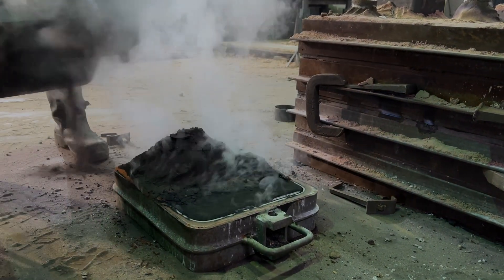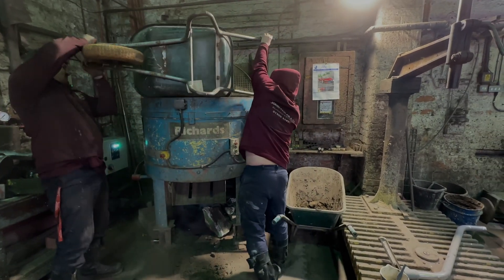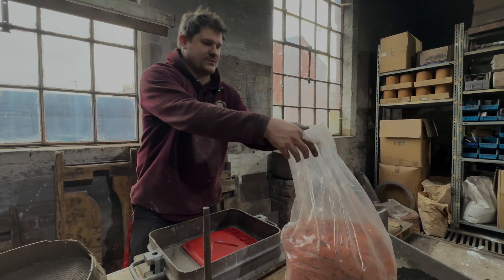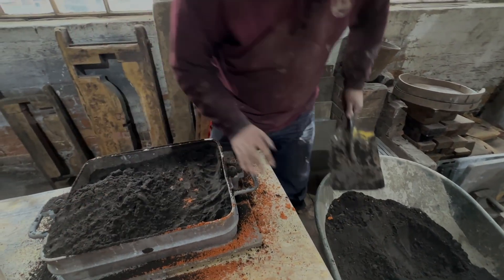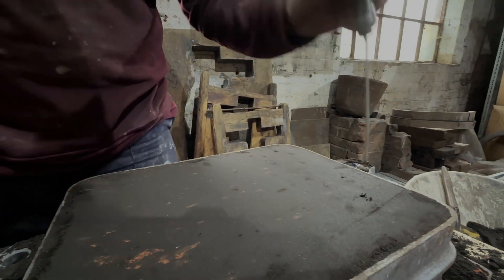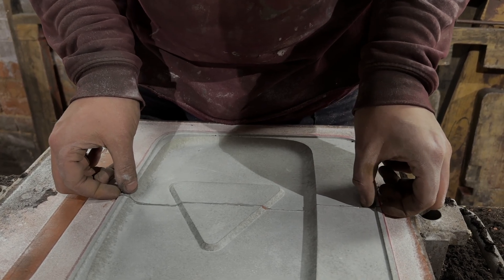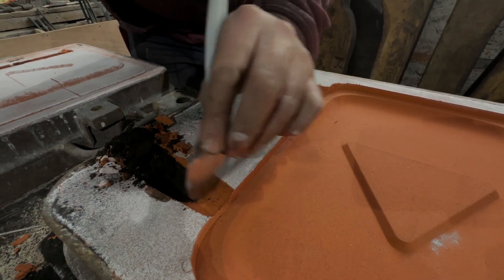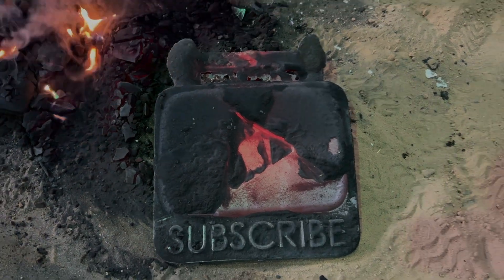How to cast ANYTHING you want!! | Green Sand Moulding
Ever wanted to cast anything you want? Well with this method you can! Join us at John Taylors Bell Foundry and learn how!

Did you know you can tour the Bell Foundry?
Our museum is open Tuesday to Friday and the First Saturday of each month

Made possible with the Heritage Fund